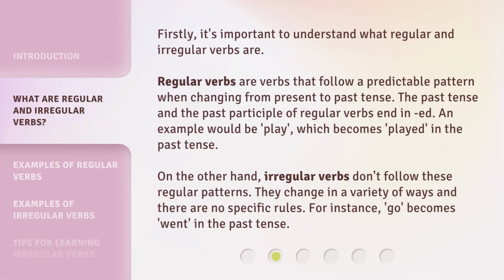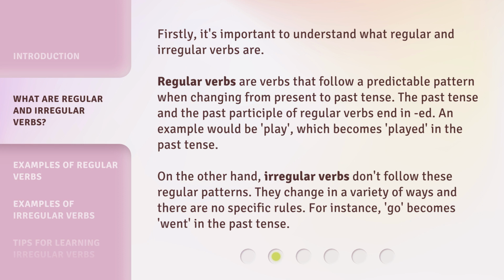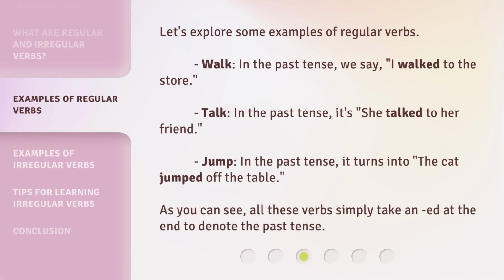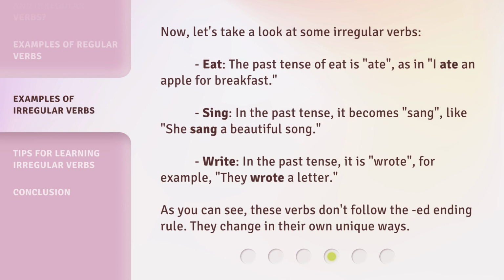Mastering Verbs: Regular and Irregular Uncovered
Mastering Verbs: Regular and Irregular Uncovered • Learn the difference between regular and irregular verbs and how to use them correctly in this informative video. From 'played' to 'went', you'll be a verb expert in no time!

00:00 • Introduction - Mastering Verbs: Regular and Irregular Uncovered
00:27 • What are Regular and Irregular Verbs?
01:10 • Examples of Regular Verbs
01:39 • Examples of Irregular Verbs
02:16 • Tips for Learning Irregular Verbs